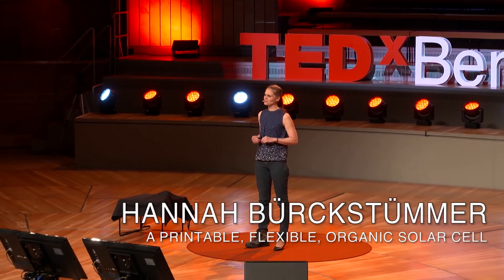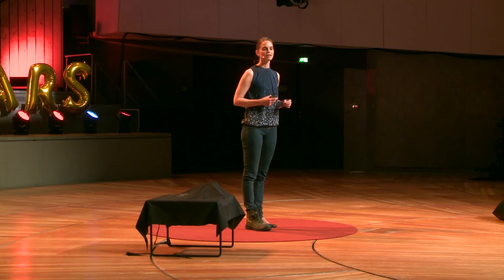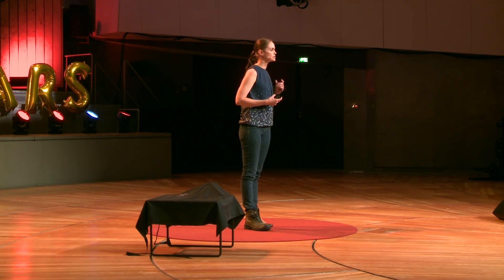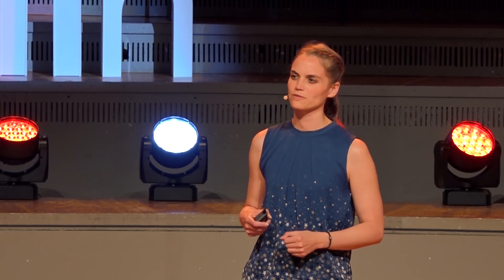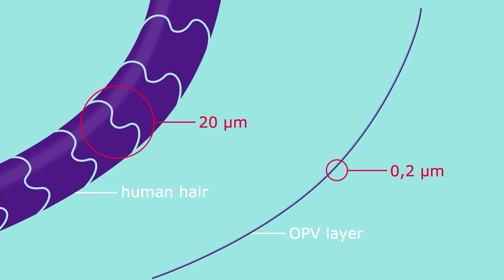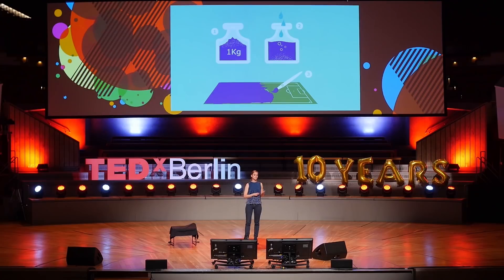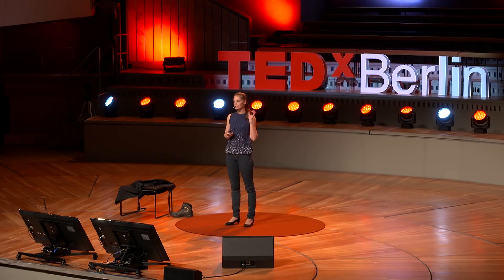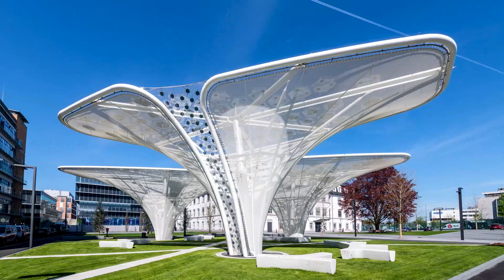A printable, flexible, organic solar cell | Hannah Bürckstümmer | TEDxBerlin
For more information on Hannah Bürckstümmer, please visit our xxx This talk was given at a TEDx event using the TED conference format but independently organized by a local community.